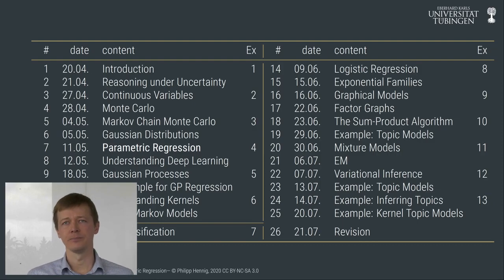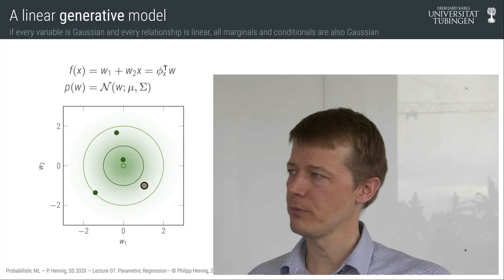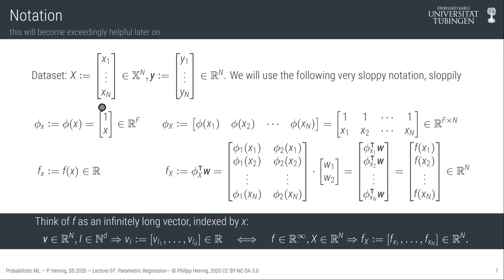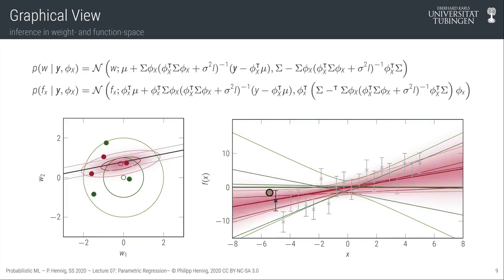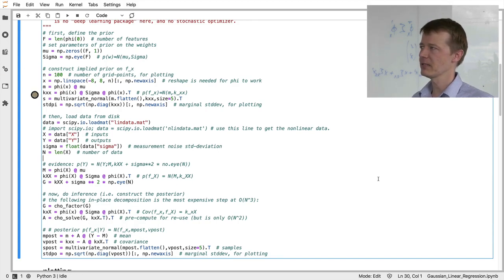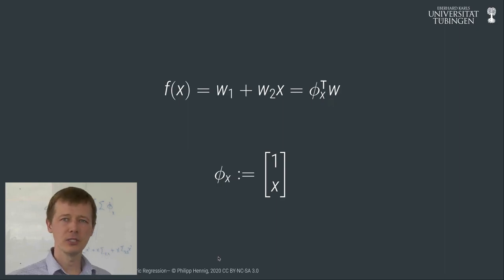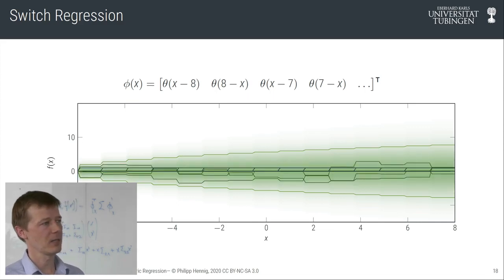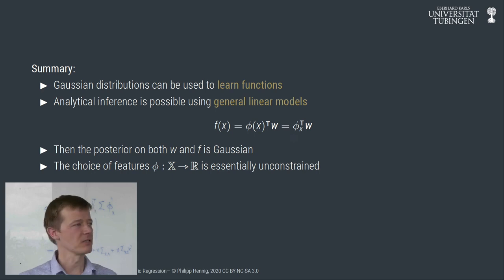Probabilistic Gaussian Parametric Regression